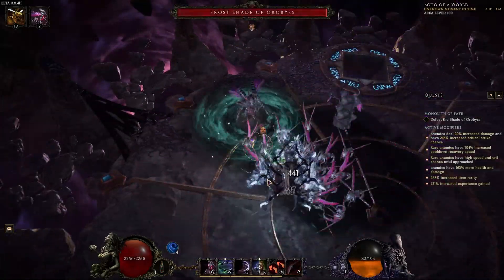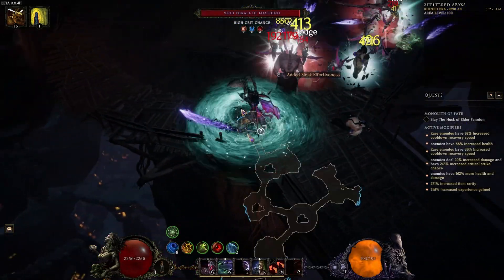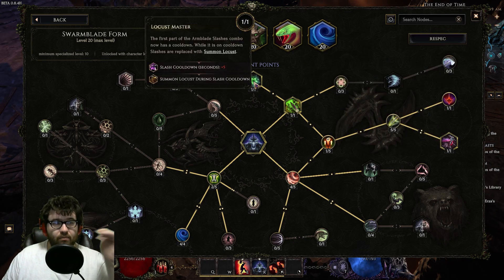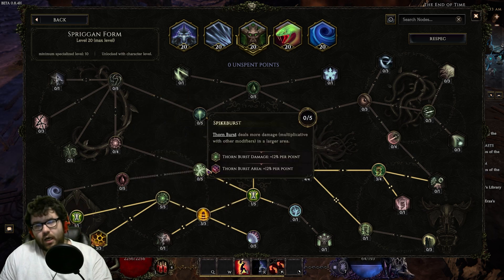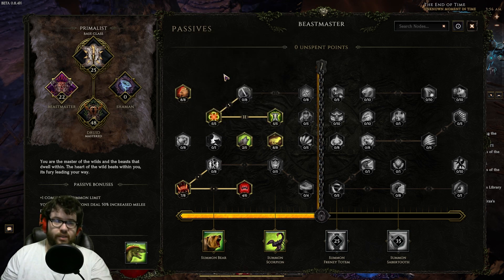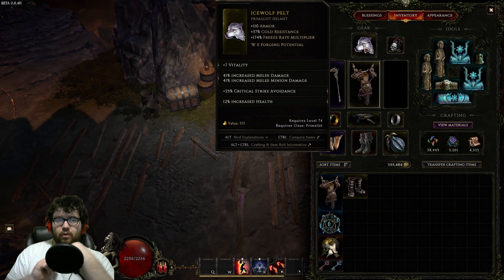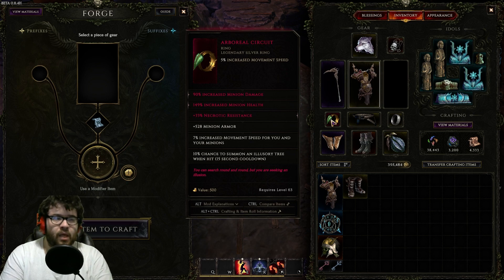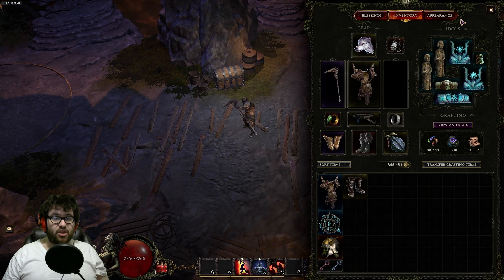Necrotic Locust Swarmblade Druid Last Epoch Build Guide Patch 8.4, Bug Daddy Needs Help From EHG!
Hello, this is Dr3ad from Epoch Builds. In today's video topic we will go over Necrotic Yulia's Path Crit Locust Swarmblade Summoner, where we barely make it to what I would call viable.